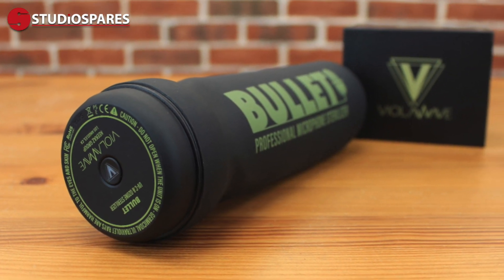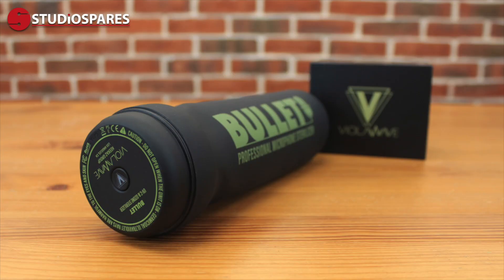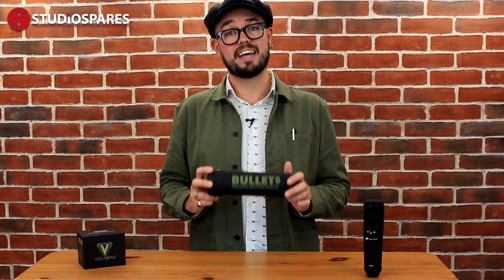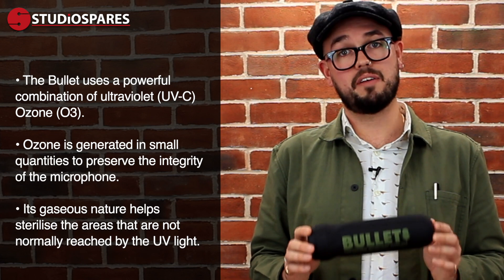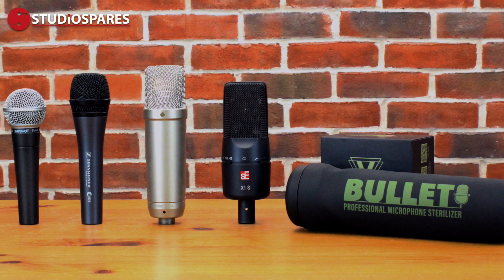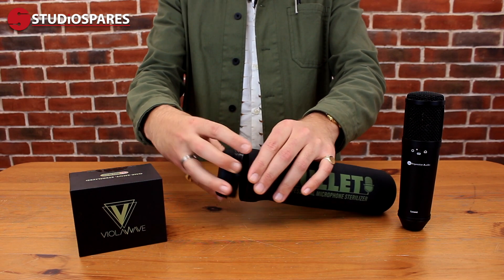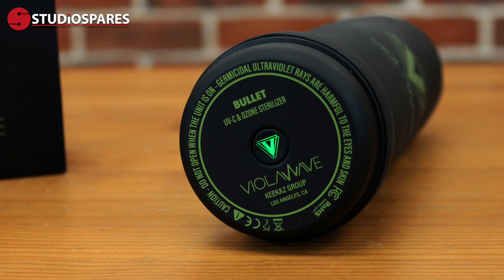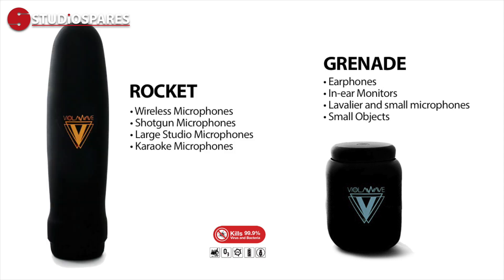ViolaWave Bullet Professional Microphone Sterlizer - How do you sanitise your microphones?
The ViolaWave Bullet is a new ground-breaking sterilising system that will kill 99.99% of bacteria and viruses (including Covid-19) on all your microphones within 3-5 minutes.

In this video, Robert gets his hands on the ViolaWave Bullet. Giving us an overview of the product, along with step-by-step instructions on how to work the Bullet and clean your microphones. Additionally, Robert details the key features of the unit and explains the science behind how this genius piece of kit works.

How do you sanitise your microphones from 99.9% bacteria and Covid-19? Robert will show you.

0:00 Intro
0:32 What is the Bullet?
0:52 How does the Bullet work?
1:12 Key Features
1:44 How to use it
2:18 Outro